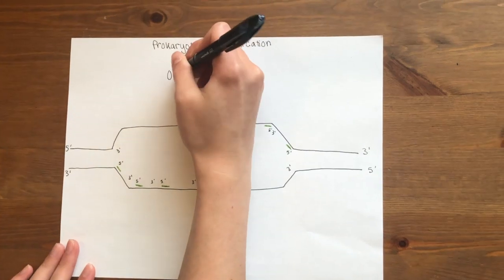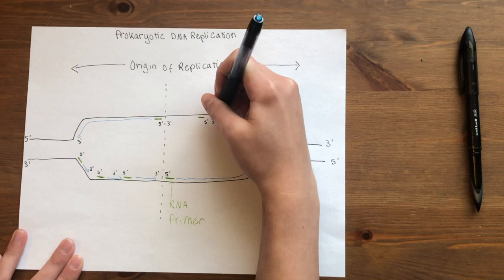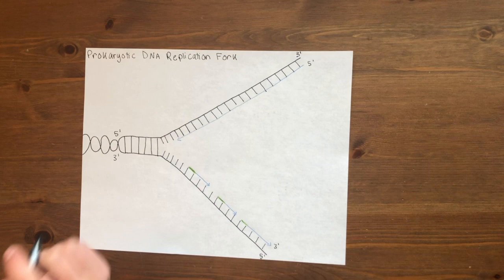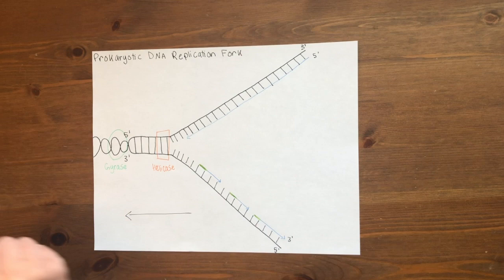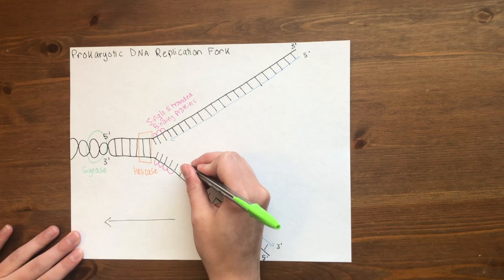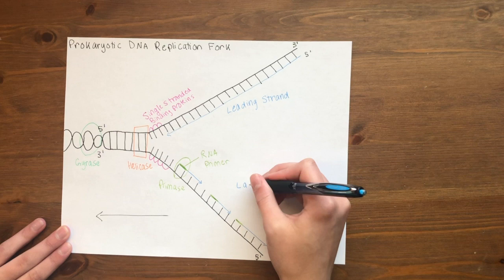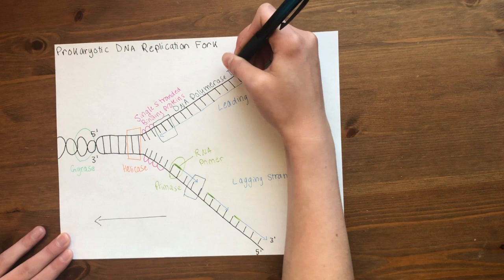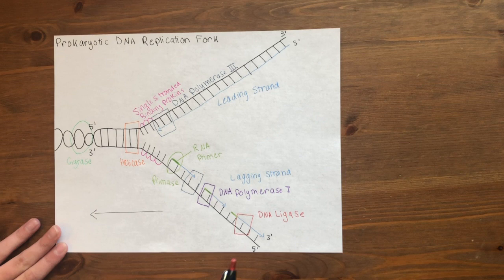Mini Video 1: Prokaryotic DNA Replication Fork Exam 3 By Julia Brown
Prokaryotic DNA replication fork

Sources:
All information is from Gn 311 lectures and lecture slides by Whitney Jones and Gn 311 Problem Session Exam 3 Week 8. This can all be found on the Gn 311 NCSU Moodle Page.